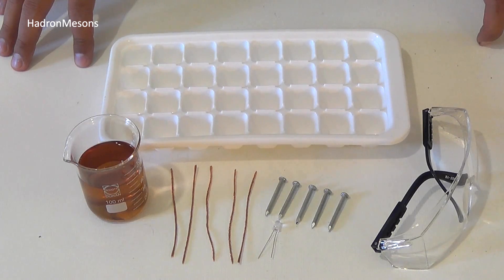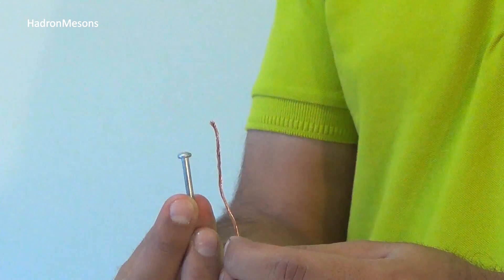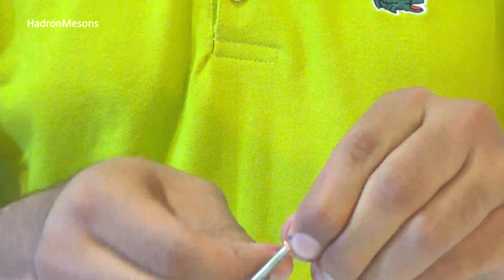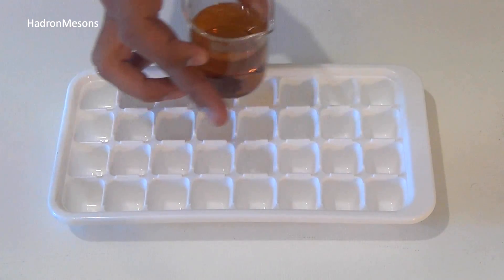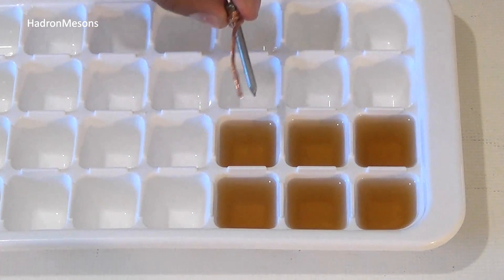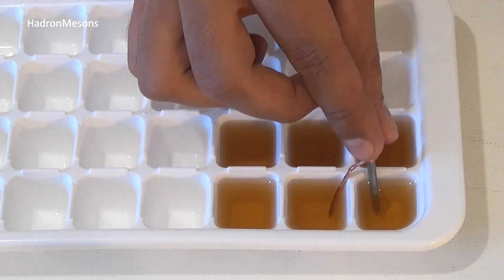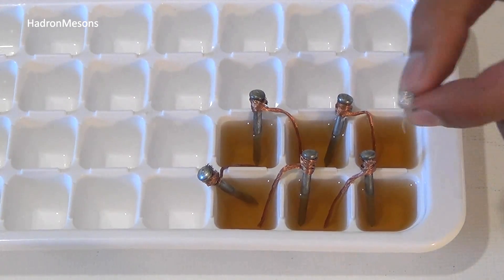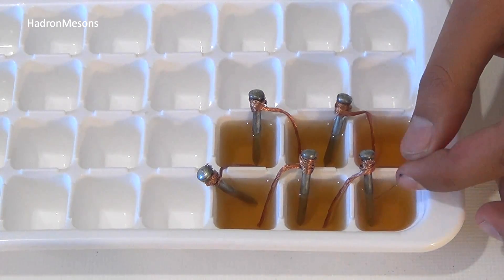Generate Electricity From Vinegar At Home - Cool Science Experiment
Ice Tray Battery - Vinegar Battery - Home Made Vinegar Battery

How do batteries work?

Electricity, as you probably already know, is the flow of electrons through a conductive path like a wire. This path is called a circuit.

Batteries have three parts, an anode (we used nails in this experiment - ), a cathode ( we used copper in this experiment + ), and the electrolyte (Vinegar in this experiment) . The cathode and anode (the positive and negative sides at either end of a traditional battery) are hooked up to an electrical circuit.

The chemical reactions in the battery cause a build-up of electrons at the anode. This results in an electrical difference between the anode and the cathode. You can think of this difference as an unstable build-up of the electrons. The electrons want to rearrange themselves to get rid of this difference. But they do this in a certain way. Electrons repel each other and try to go to a place with fewer electrons.

In a battery, the only place to go is to the cathode. But, the electrolyte keeps the electrons from going straight from the anode to the cathode within the battery. When the circuit is closed (a wire connects the cathode and the anode) the electrons will be able to get to the cathode. The electrons go through the wire, lighting the light bulb along the way. This is one way of describing how electrical potential causes electrons to flow through the circuit.

However, these electrochemical processes change the chemicals in anode and cathode to make them stop supplying electrons. So there is a limited amount of power available in a battery.

When you recharge a battery, you change the direction of the flow of electrons using another power source, such as solar panels. The electrochemical processes happen in reverse, and the anode and cathode are restored to their original state and can again provide full power.